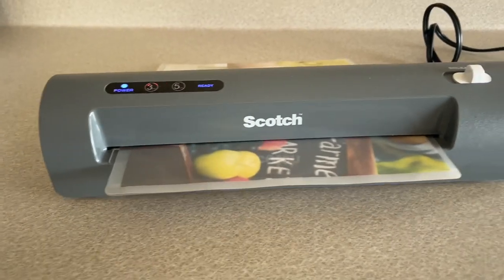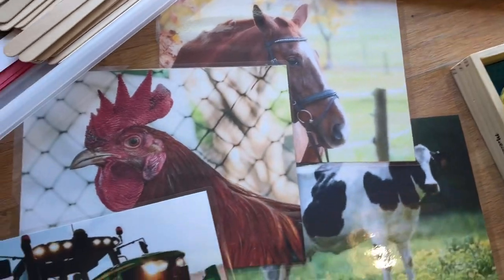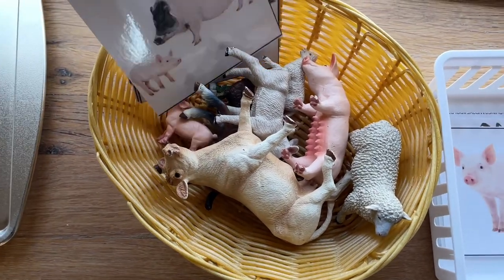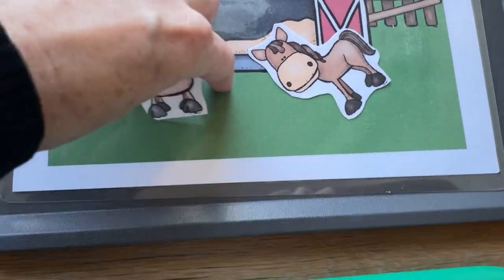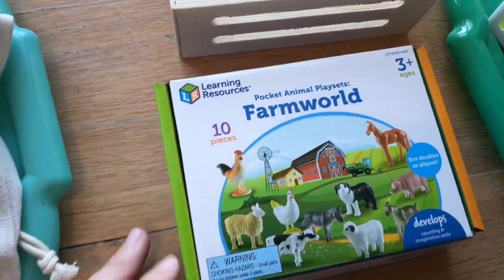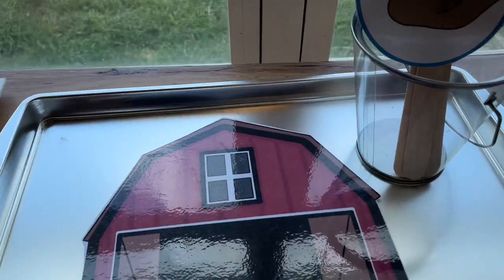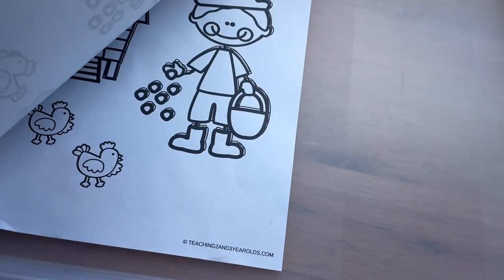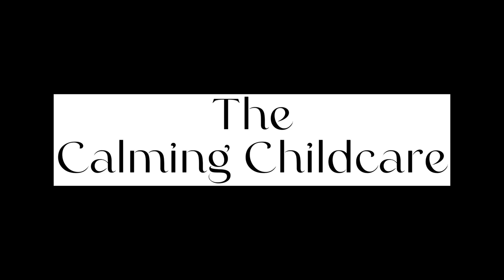Planning preschool activities for the FARM theme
In this video I show what I planned and prepped for the preschool learning  that is play-based and Montessori inspired. This is perfect for getting ideas for your childcare, preschool or homeschool learning activities.

Farm lesson plans

Preschool

Toddler

Free puzzle printable, muddy pig template and the coloring pages can be found on this post.

Barn template

Free barn and animal printables

Old McDonald circle time props and barn is in this packet

Farm writing cards are in this packet

Farm animal prewriting printable

Fee coloring pages are found on this resource page under may

Books that I mention
Roosters day out

Little blue truck

Little red hen

Around the Farm

Farm stickers

Farm stamps

Origami papers

Farm cookie cutters

Mini Farm animals

Life like animals

Trays

The printer I use

Laminator

Paper cutter

Binder that I use to bind my curriculum